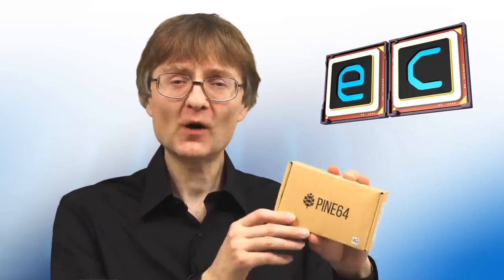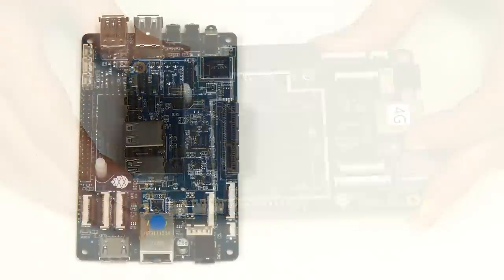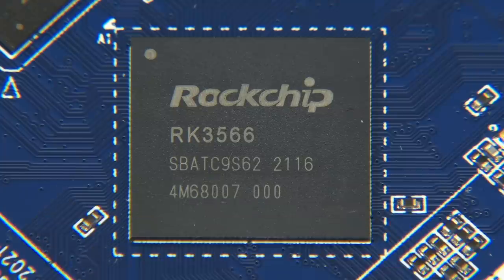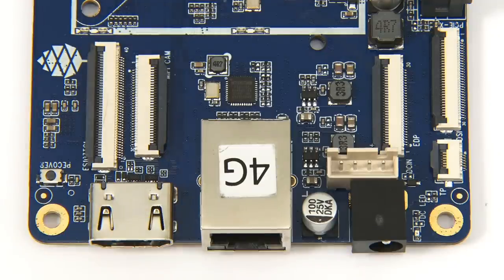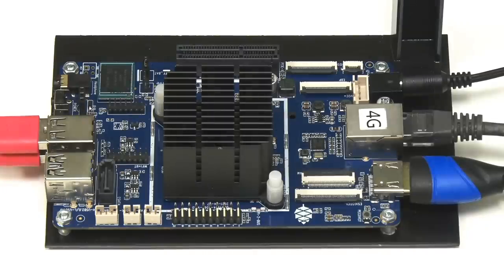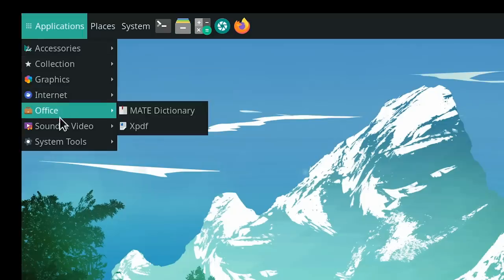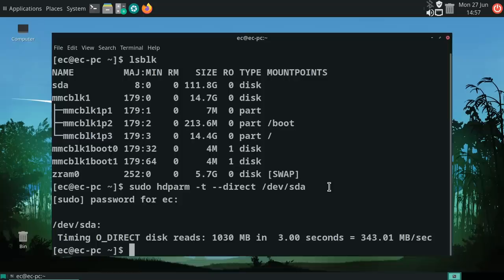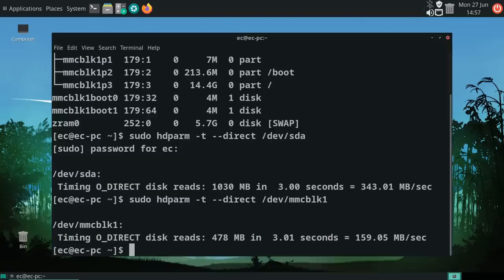Quartz64 Model A – PCIe & SATA SBC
Quartz64 Model A single board computer review and demo, including running Manjaro with a MATE desktop, and testing the board’s PCIe slot and SATA port.

The Quartz64 and accessories shown in this video were purchased from Pine64, where you can find out more about the board

My previous video in which I connected the SATA PCIe card to the RockPro64 and ran OpenMediaVault is here:

And you can access exclusive members-only videos and other perks by becoming a channel member

Chapters:
00:00 Introduction
00:48 Unboxing
03:59 Specifications
07:58 Manjaro
10:43 SATA Port
12:08 PCIe Slot
14:16 More Tests
16:03 Wrap